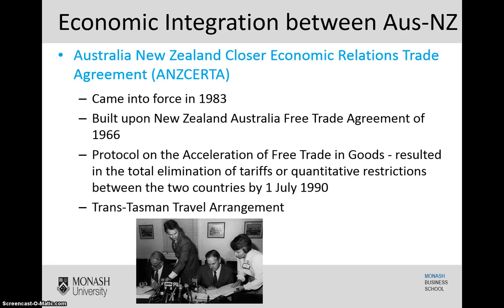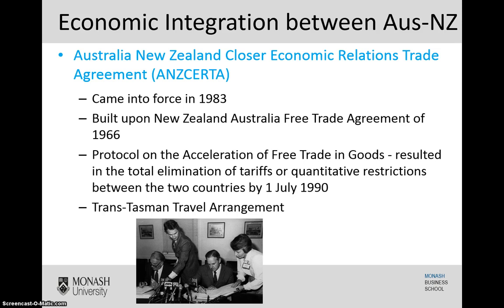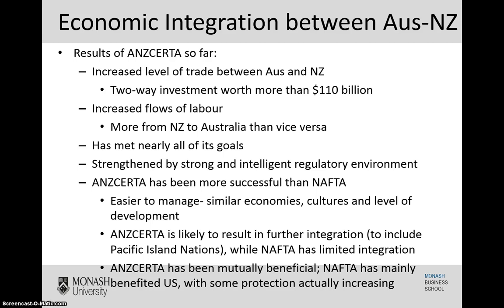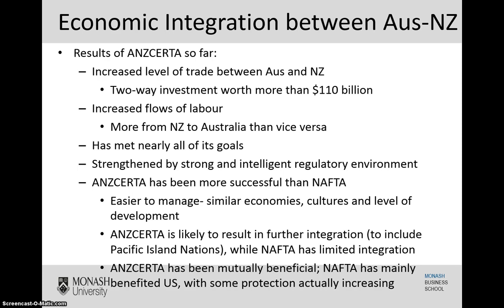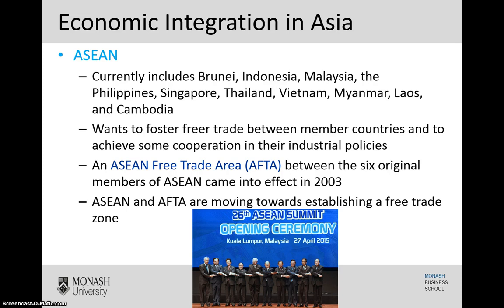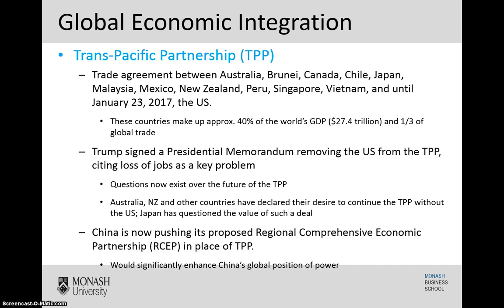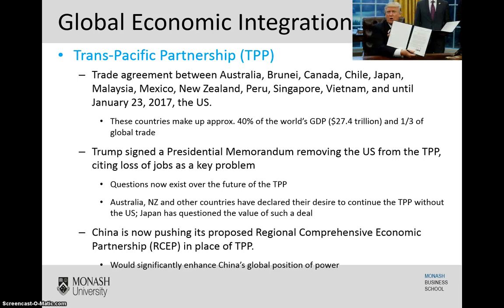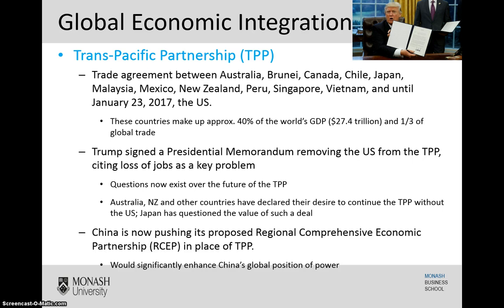Week 8- Economic Integration in Australia, Asia and the World